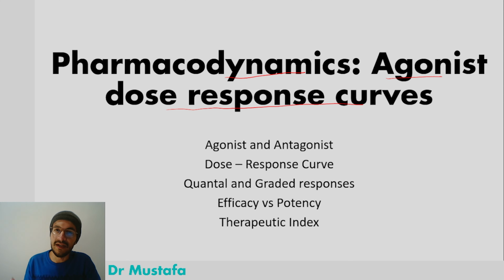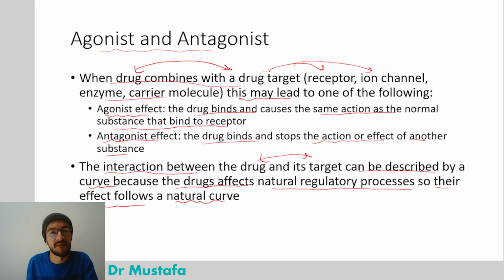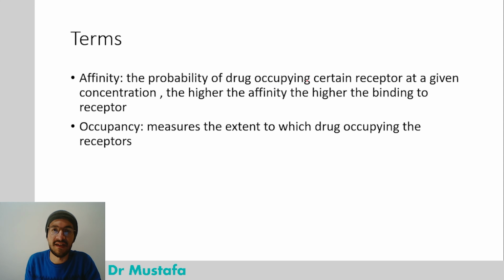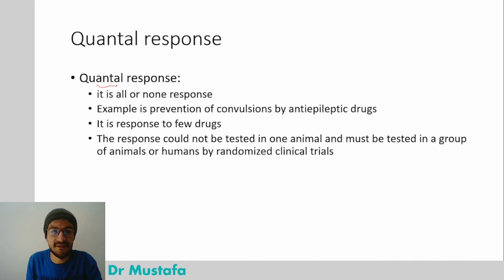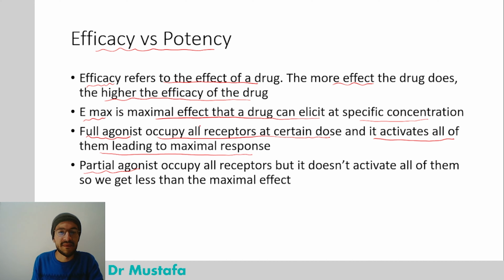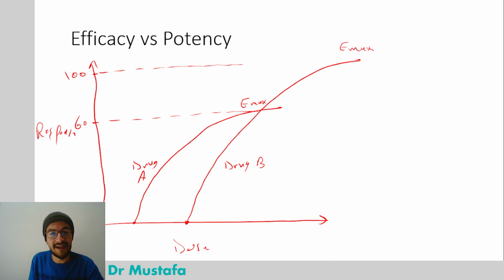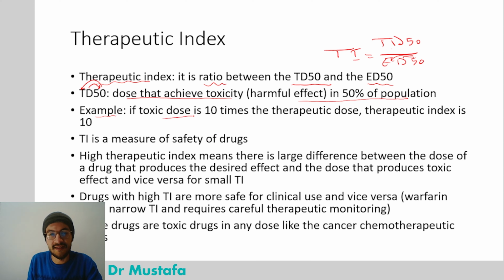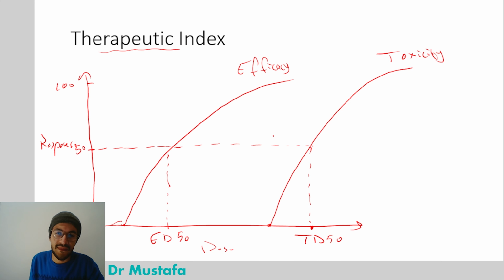Agonist Dose Response Curves, Quantal and Graded Responses and Efficacy VS Potency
This video discusses the concepts of Agonist dose-response curves, Quantal and Graded responses, Efficacy vs Potency, and Therapeutic Index. It begins by explaining what an agonist is and how it binds to receptors to trigger a physiological response. The video then goes on to describe how a dose-response curve is used to show the relationship between the dose of an agonist and the resulting response. It explains the difference between Quantal and Graded responses and how they affect the shape of the curve.

Next, the video discusses the concepts of Efficacy and Potency and how they relate to the effectiveness of an agonist. It also explains how Therapeutic Index is used to measure the safety of a drug by comparing the dose that causes adverse effects to the dose that produces the therapeutic effect.

Video Timestamps
0:00 Introduction
2:26 Agonist and antagonist
3:45 Dose-Response curve
7:37 Quantal & Graded responses
12:03 Efficacy vs potency
17:55 Therapeutic index